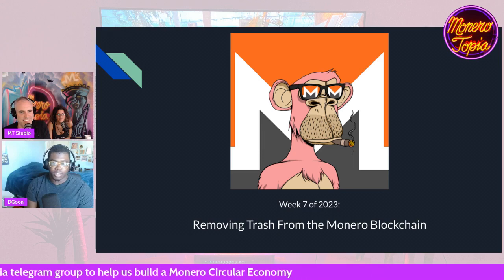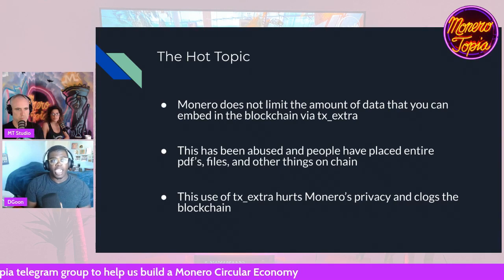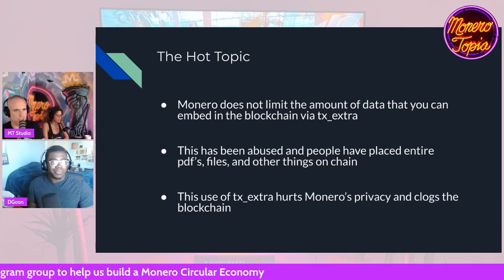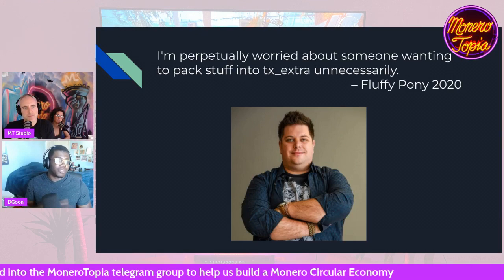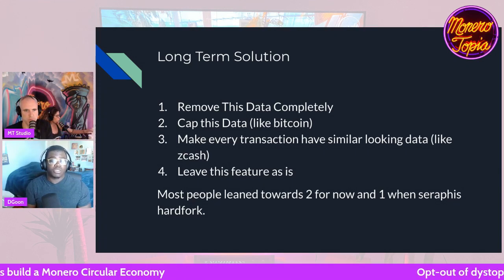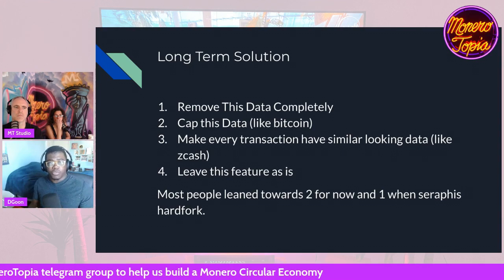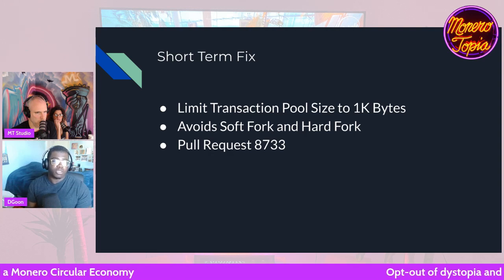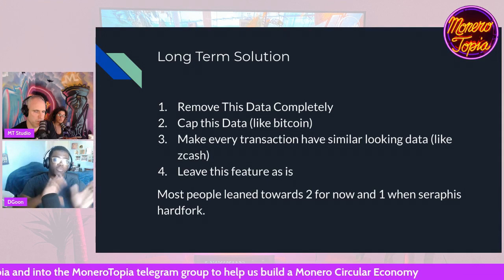Protecting the Monero Blockchain from Abuse - Monero Development Segment 02/18/2023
Monerotopia Development Segment